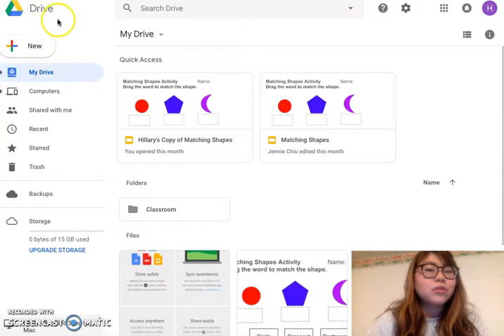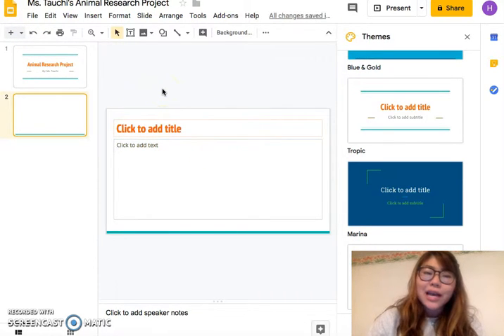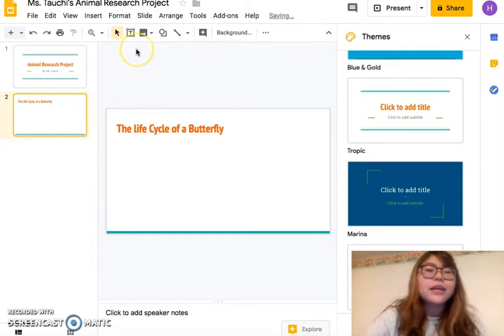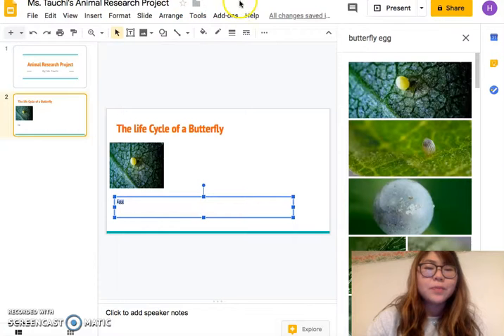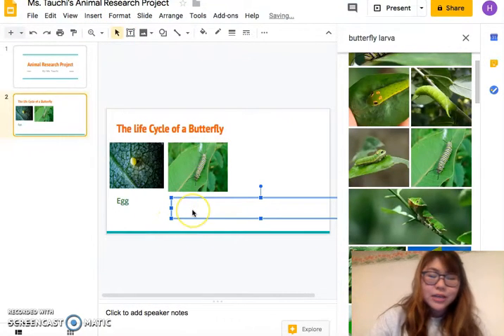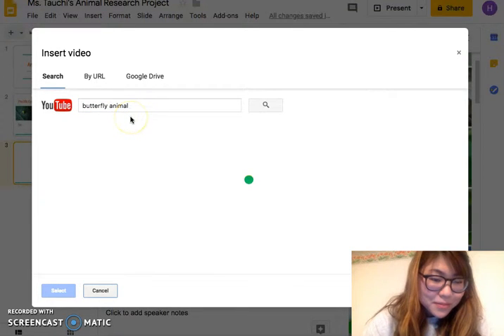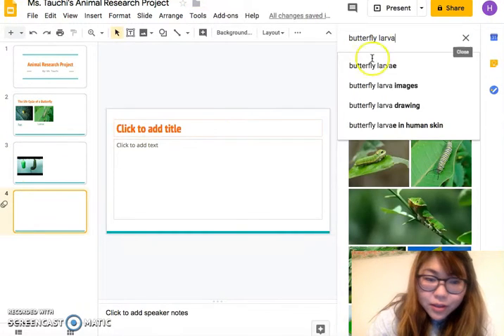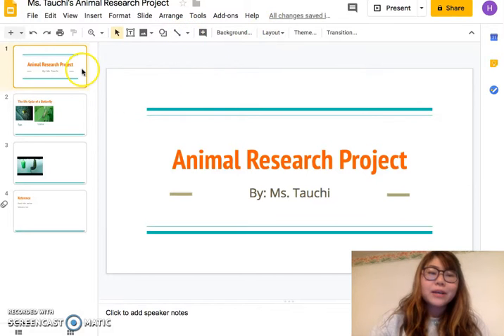Google Slides Screencast